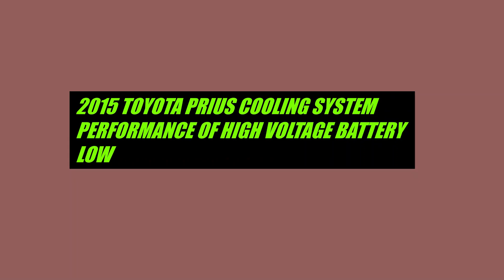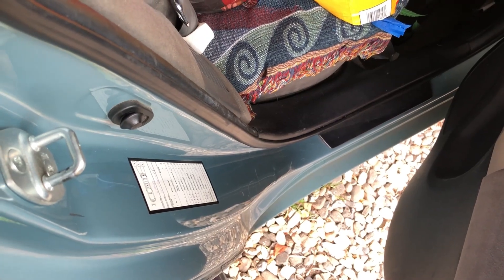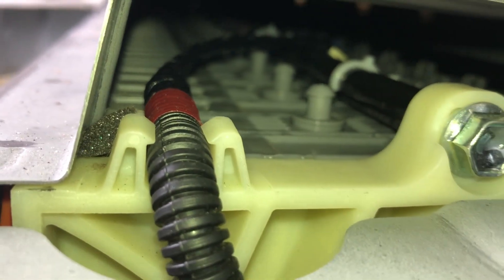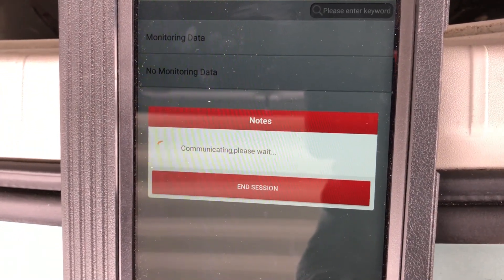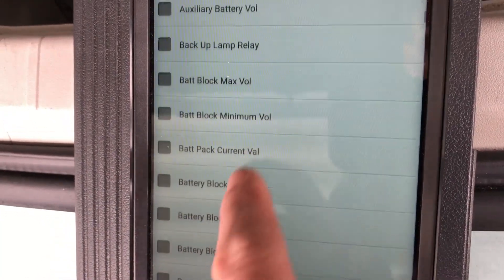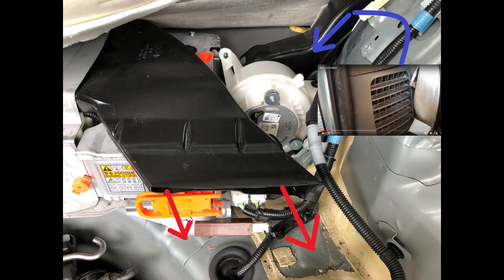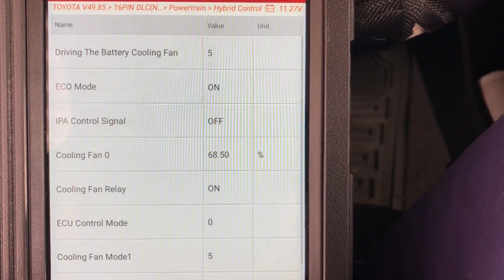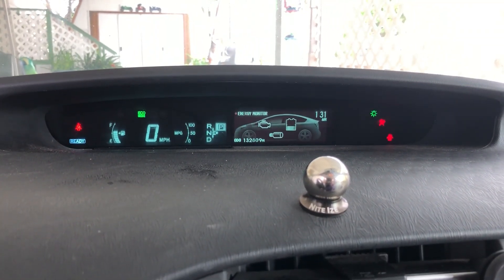2010 TO 2015 PRIUS COOLING PERFORMANCE OF THE HYBRID BATTERY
THIS IS A CASE STUDY OF A 2015 TOYOTA PRIUS WITH NO CODES AND HAD DOG HAIR RESTRICTING AIRFLOW BUT MESSAGE WAS NOT GOING AWAY . THIS IS WORK THAT SHOULD BE PERFORMED BY A PROFESSIONAL .